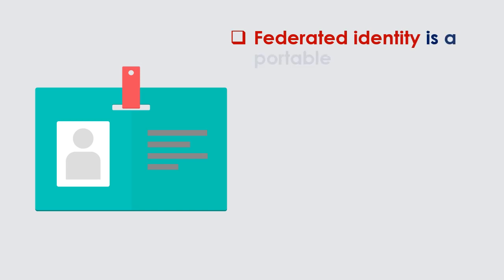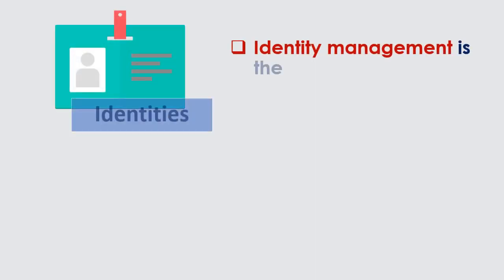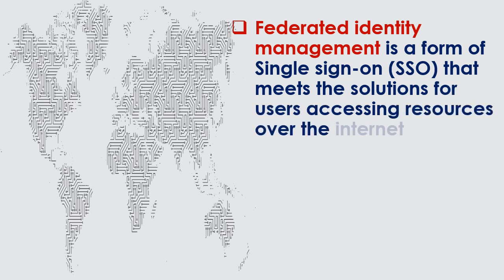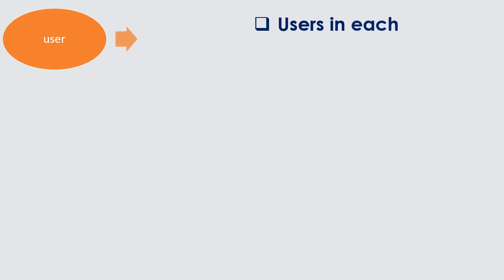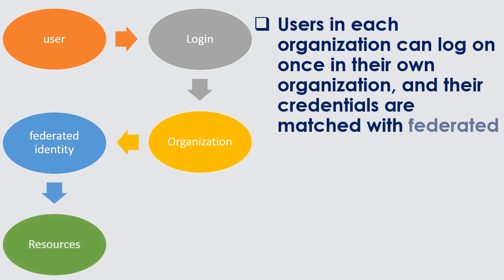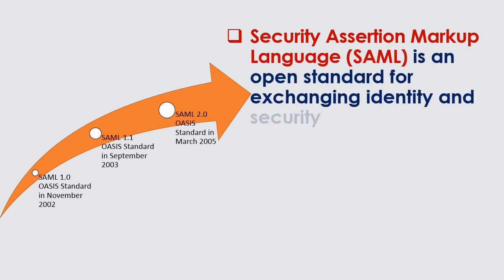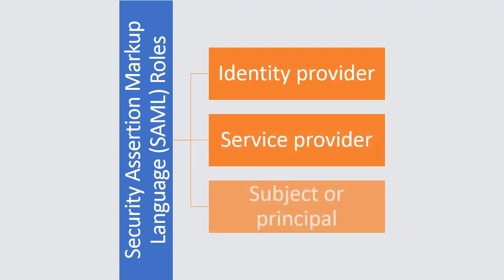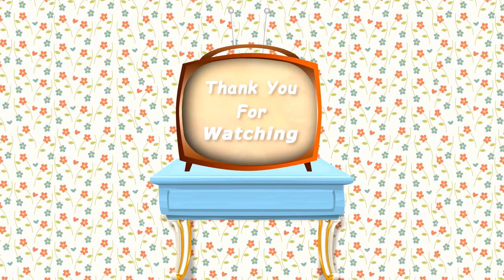CISSP 95: Federated Identity Management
CISSP
Federated identity management is a form of Single sign-on (SSO) that meets the solutions for users accessing resources over the internet.